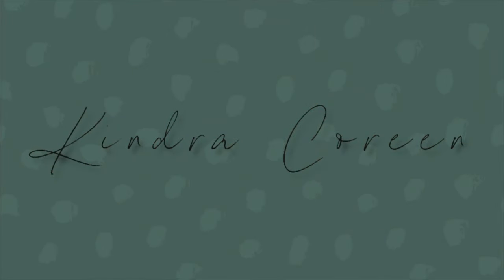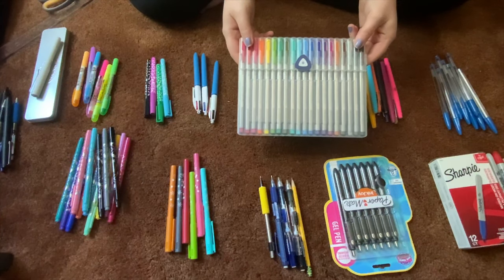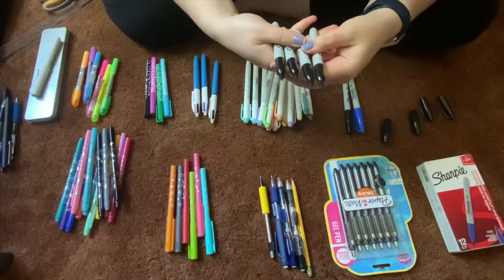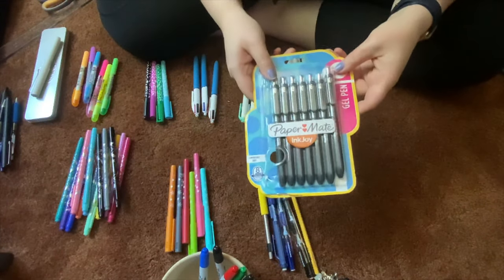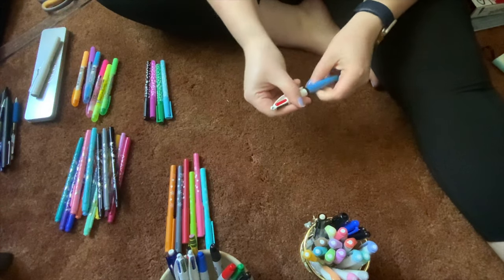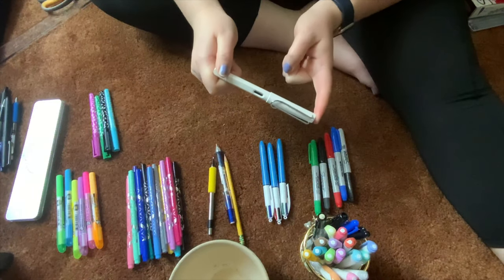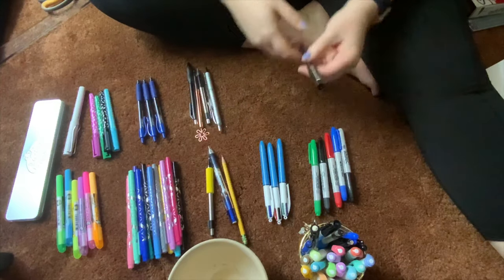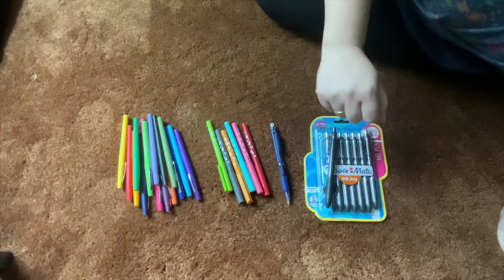Pen Collection and DECLUTTER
In this video I go through all of my writing utensils. I have way too many! I tell my favorites, least favorites, and comment on them too, I got rid of a handful of them and it felt good to give the collection a little refresh. All products mentioned are linked below!

I share about life, books, planners, organization, and much more! I post weekly on Saturdays!

Pilot G2 Pens

Cristal BIC Pens

Multicolored Pens- good for clinicals

Gel Highlighters

Papermate mechanical pencils

Papermate flair felt tip pens

CAMERA: iPhoneX, iPad Pro (2nd generation)

EDITING SOFTWARE: Luma Fusion